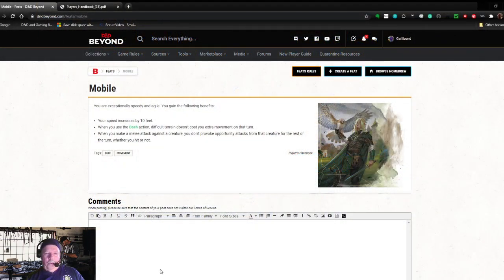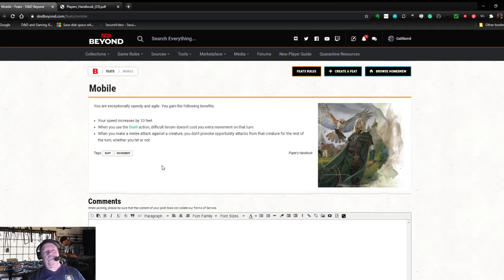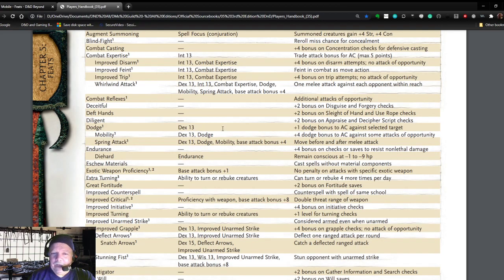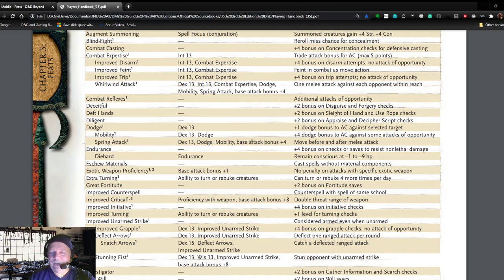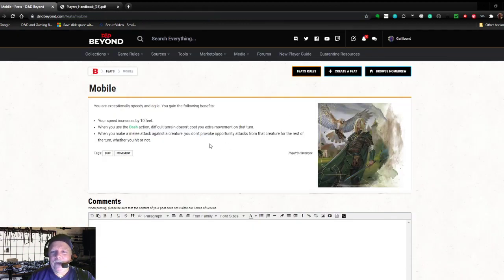Skills on Sunday - Mobile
Learn all about the Mobile feat from D&D. We'll discuss its attributes and antecedents through the different editions of the game. Understanding this history can sometimes give you insights into allowing skills or feats to cover items that seem to "fall between the cracks" of the rules as written, and it makes a valuable tool in your DM's toolbox.